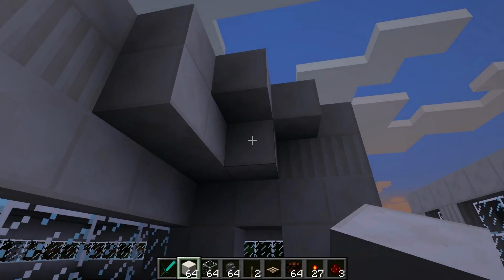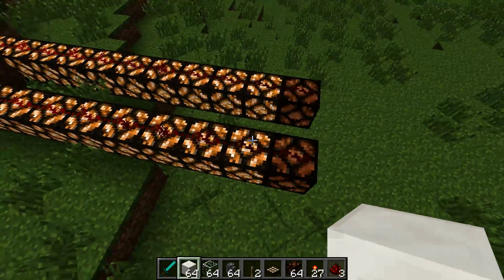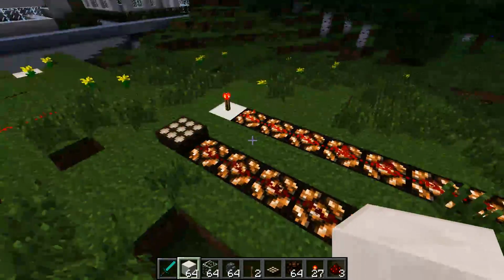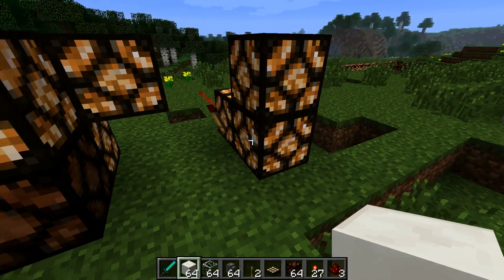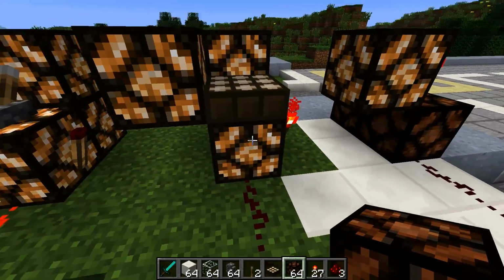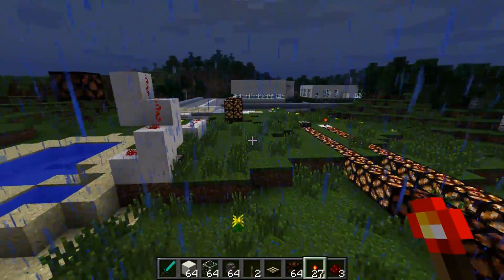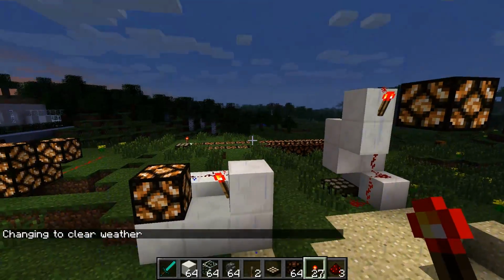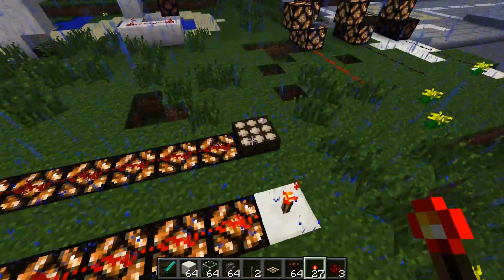[Minecraft 13w02b] Daylight Sensor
Part 3 of the 13w02b Rundown, this time Daylight Sensors.

Next time - probably midweek - I'll do a rundown of Hoppers - although by then we'll probably have a new snapshot with more hopper changes!